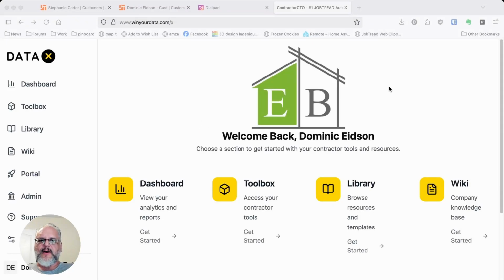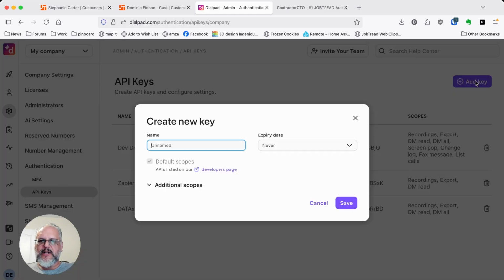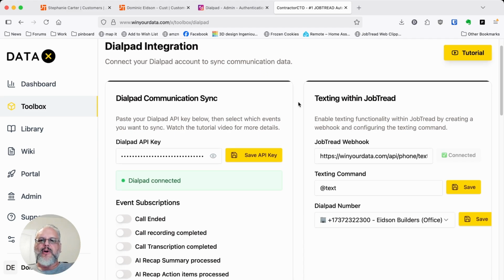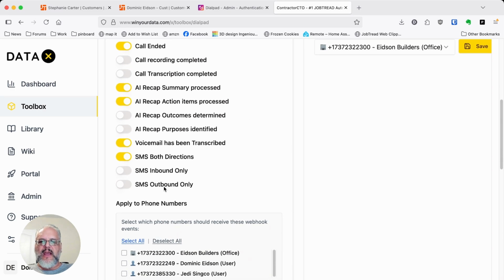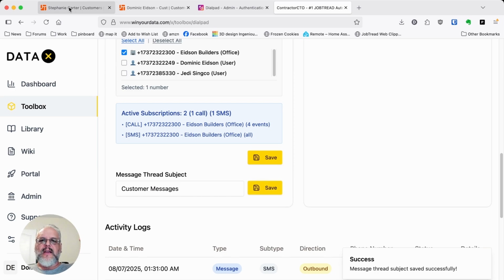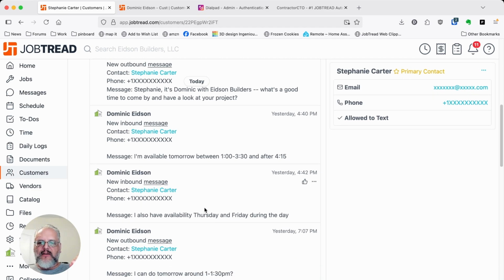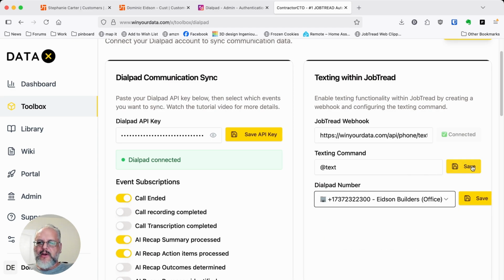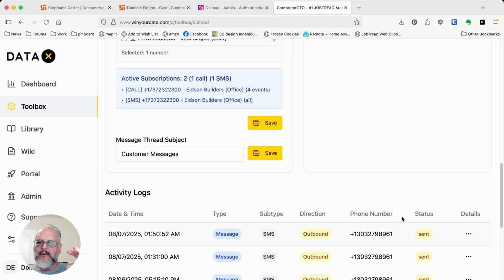JobTread Dialpad Integration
A seamless integration of Dialpad communication sync into JobTread customers and vendors, automatically! Connect your Dialpad account to DataX and it's done.